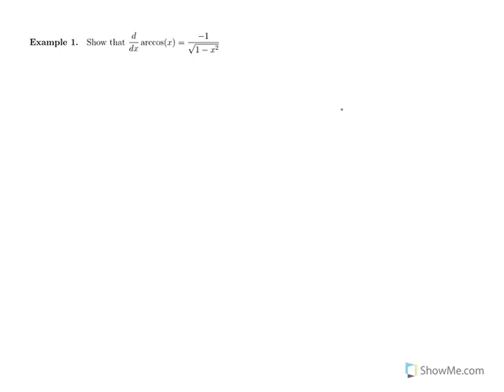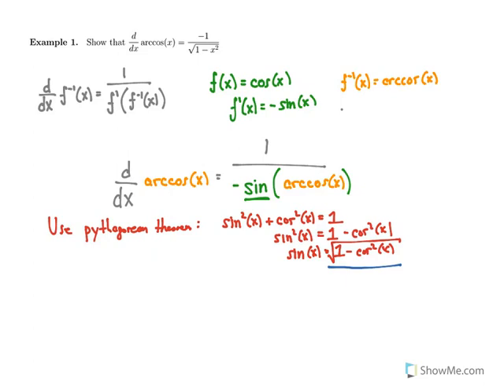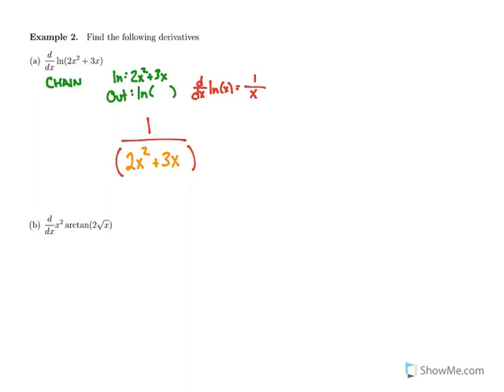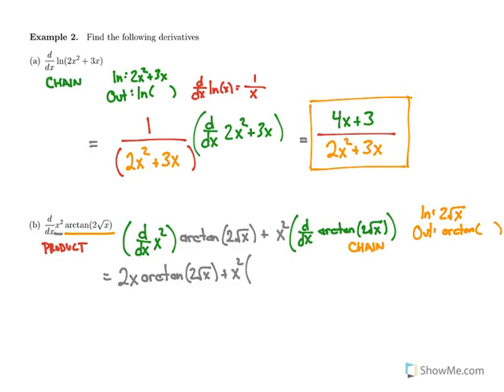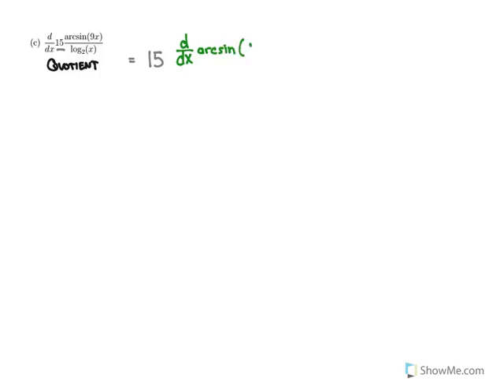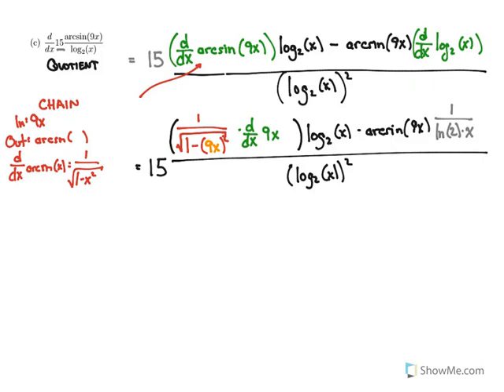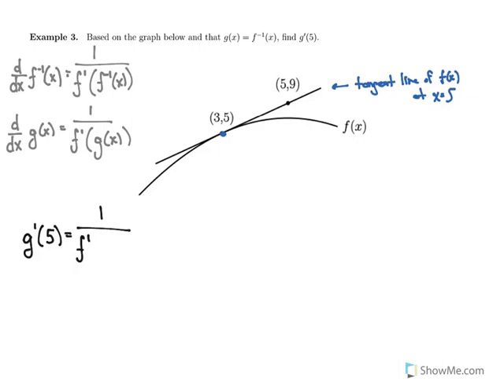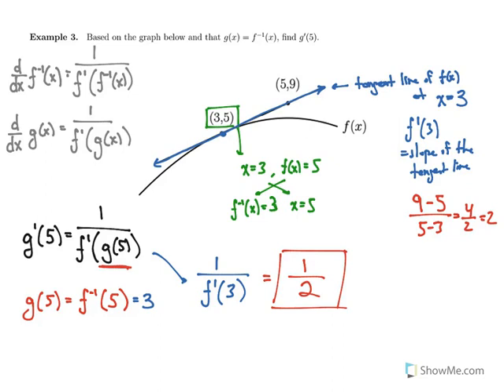MTH141 Section 3.6: The Chain Rule and Inverse Functions Practice